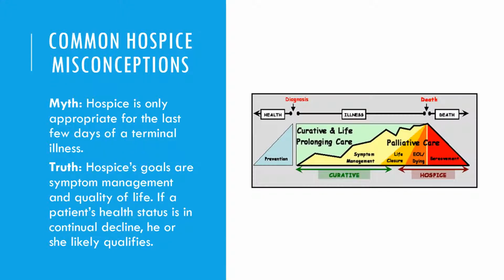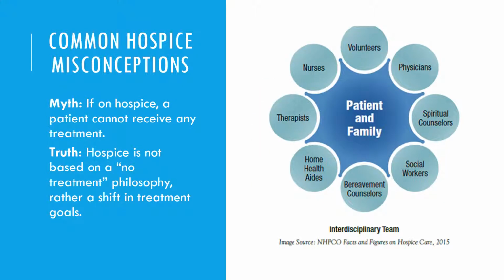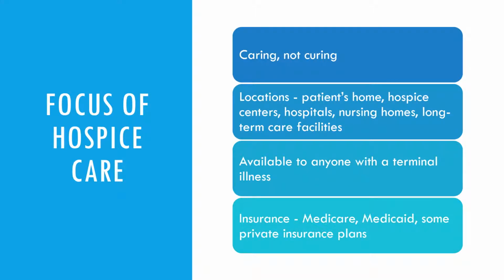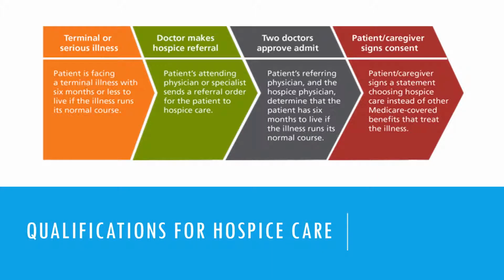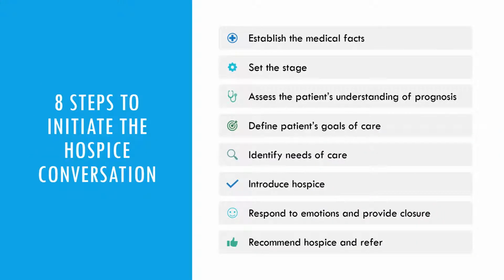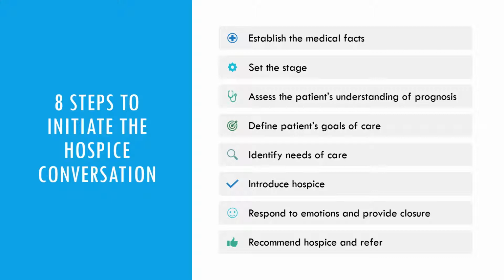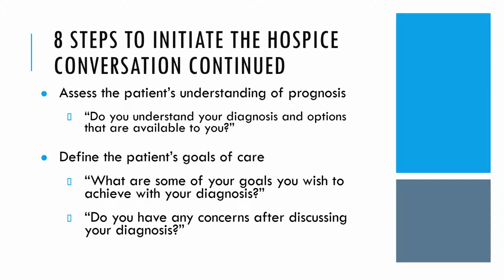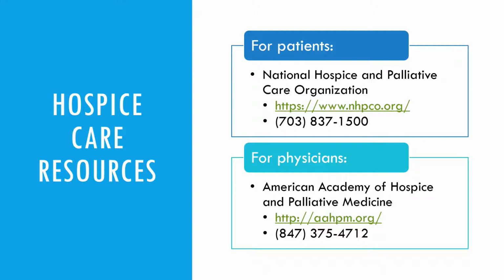The Hospice Conversation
After watching this training video, you will:

1. Understand hospice misconceptions
2. Understand what hospice is
3. Identify the qualifications for hospice care
4. Understand the 8 steps to initiate the hospice conversation

This video was developed and created by undergraduate students in gerontology and psychology at Missouri State University. If you are interested in giving this training, please contact Dr. Ruth Walker at for access to the annotated PPT slides and attendee handout.